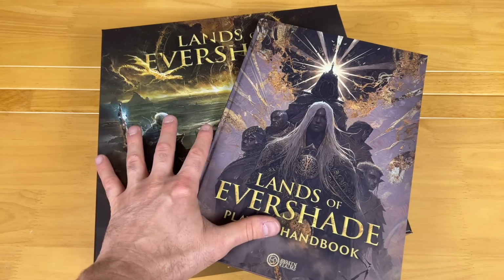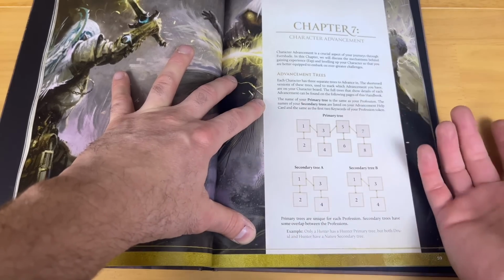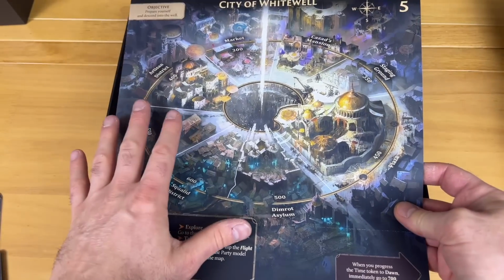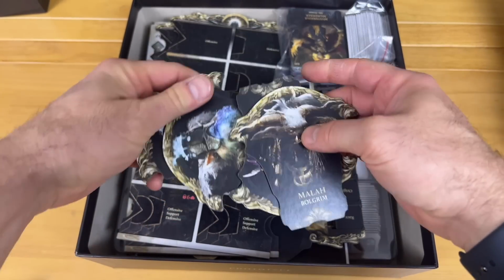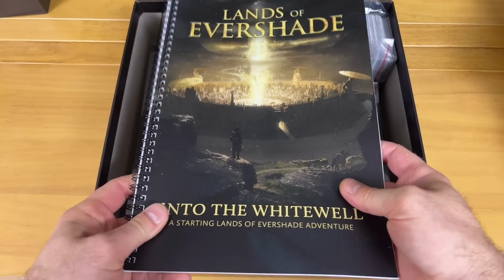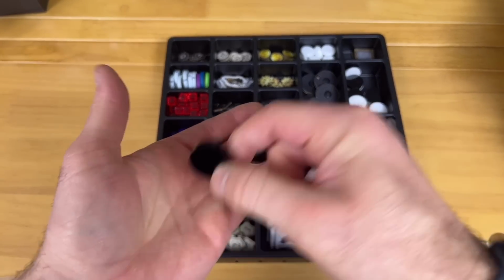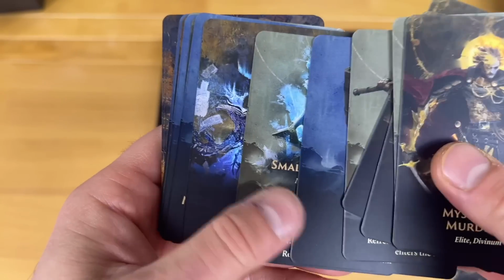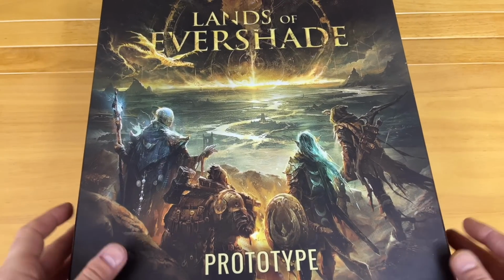Lands of Evershade | Prototype Unboxing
This is an unboxing of The prototype of the new Awaken realms game Lands of Evershade!  This game will be coming to Gamefound soon.   I Hope you enjoy.

00:00 intro
2:13 Players Handbook
7:09 Prototype Box
24:30 Miniatures
27:22 Conclusion